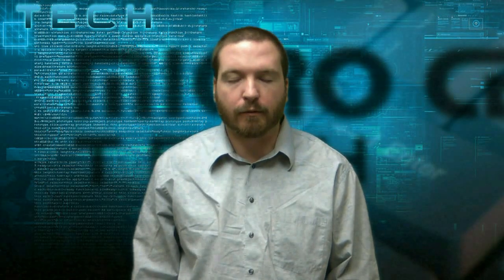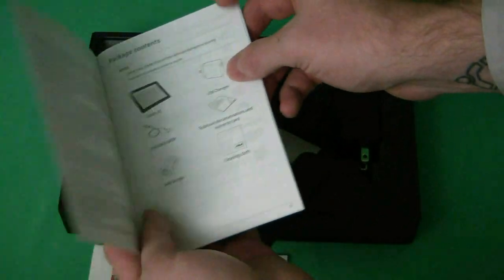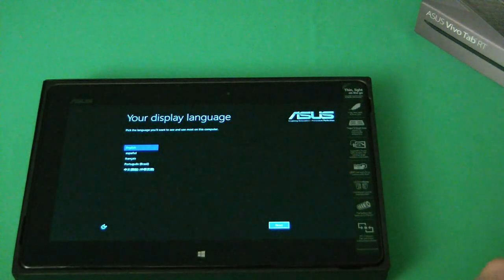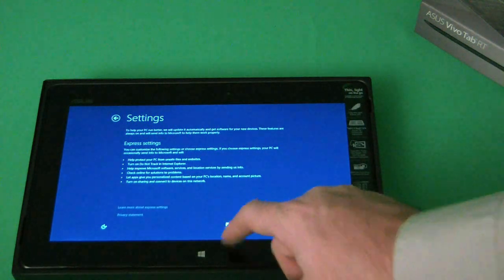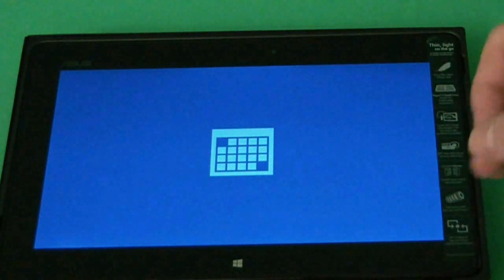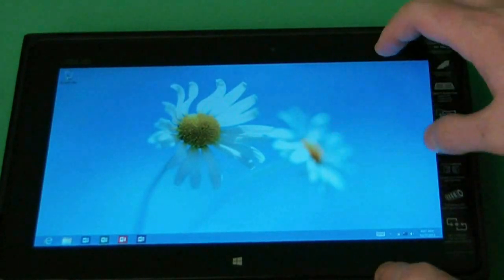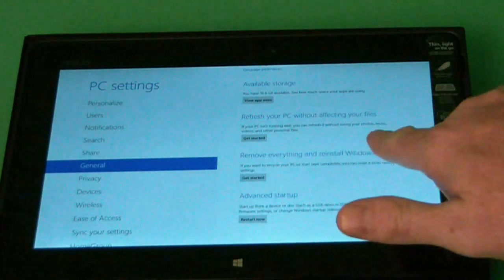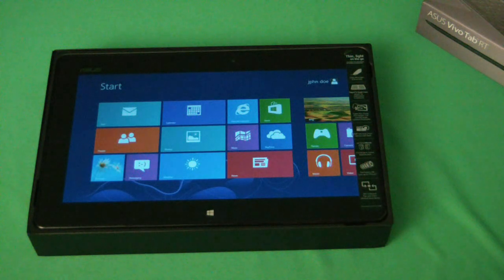Product: Unboxing and set up of the Asus Vivo Tab RT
Micro Center Tech Support shows you an unboxing and set up of the Asus Vivo Tab RT. Includes Product Demo.